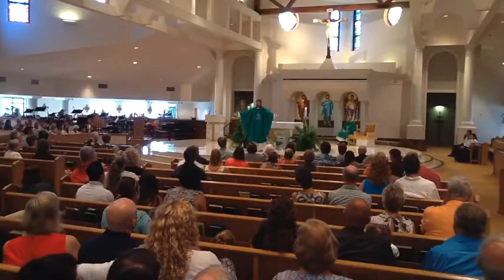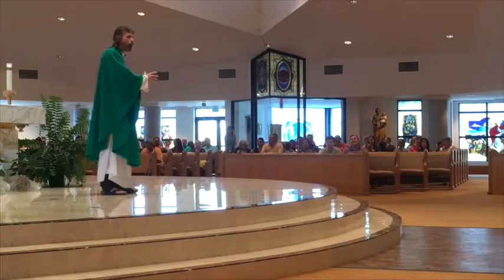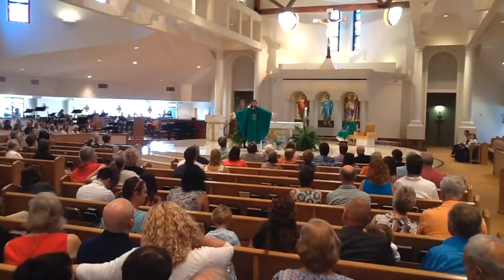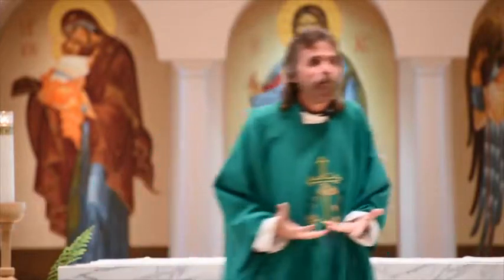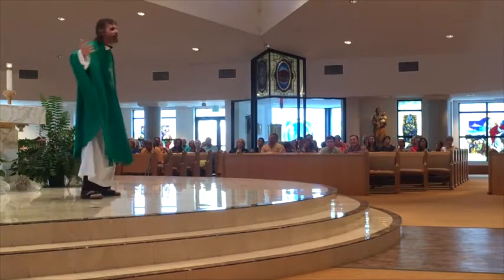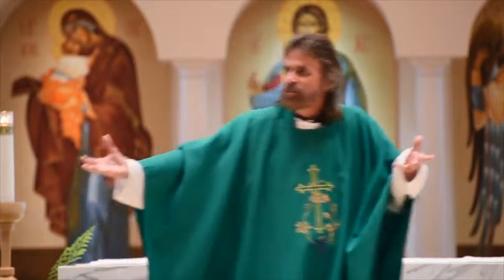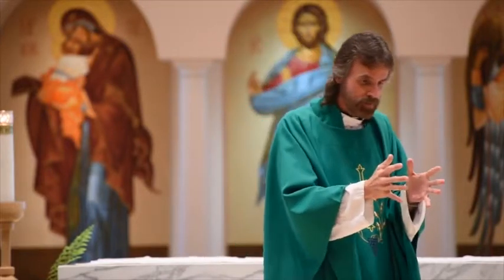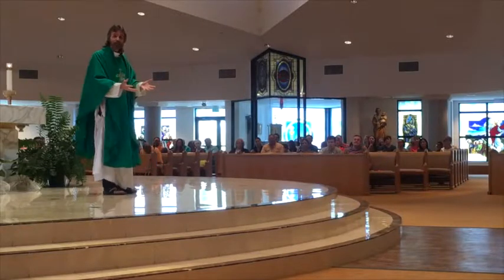Father Tim's Homily: It's all in your perspective.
Father Tim Sherwood's homily for the ninteenth Sunday in Ordinary Time at St. Raphael Catholic Church in St. Petersburg, Florida, delivered on August 13, 2017. Video from screen captures by T. Allan Smith. Audio by Ted Scarpino.

Father Tim Sherwood is pastor of St. Raphael Catholic Church. He is the author of The Preaching of Archbishop Fulton J. Sheen: The Gospel Meets the Cold War (2010) and The Rhetorical Leadership of Fulton J. Sheen, Norman Vincent Peale, and Billy Graham in the Age of Extremes (2013).

Directed by the grace, actions, and Good News of Jesus Christ, St. Raphael Catholic Church seeks to be an open, inviting, and spiritual community commissioned through our Baptism and the Eucharist.

St. Raphael Catholic Church